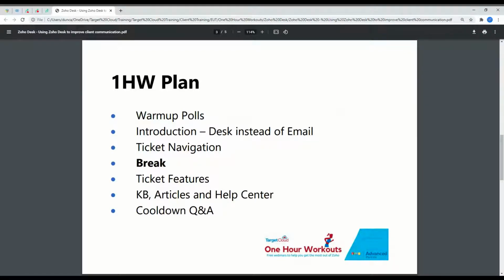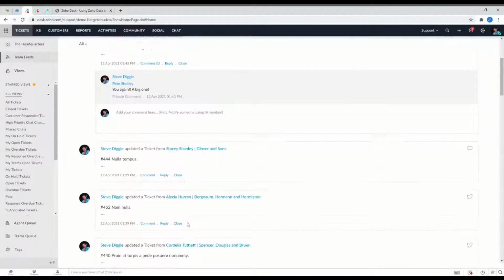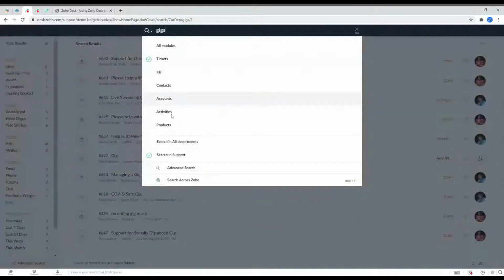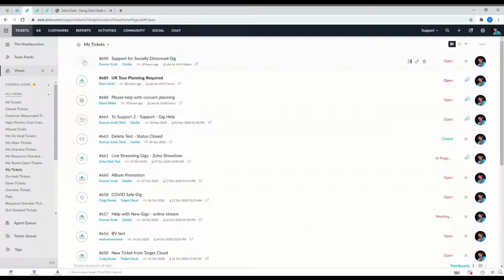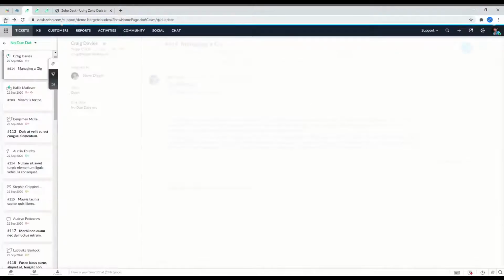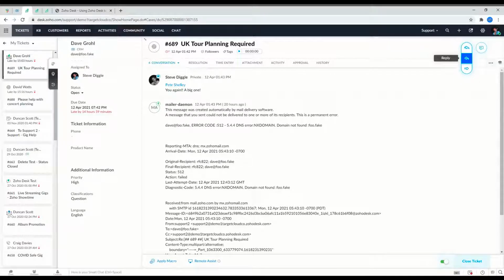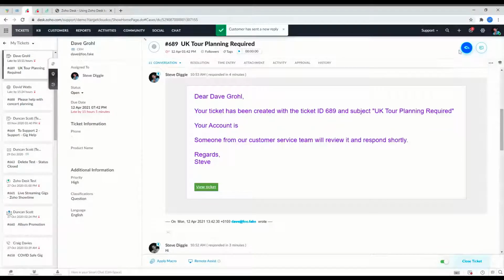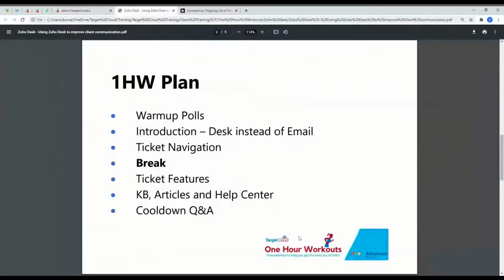Improving Client Communication with Zoho Desk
In this workout, Duncan covers the basics of using Zoho Desk to improve your client communications. Includes creating and managing tickets, addings snippets, articles and templates.